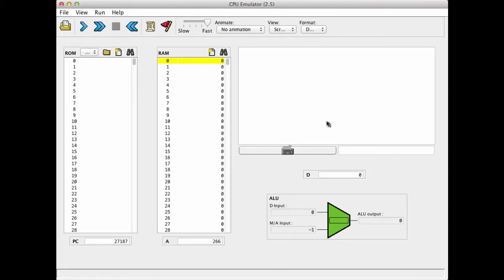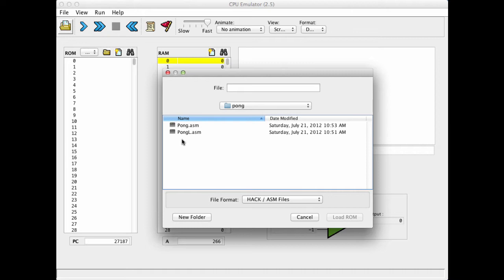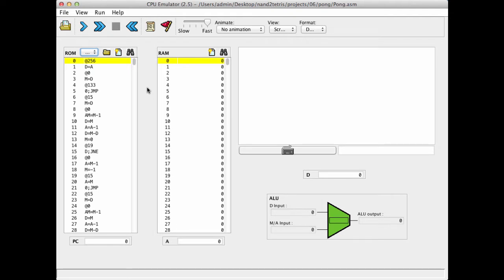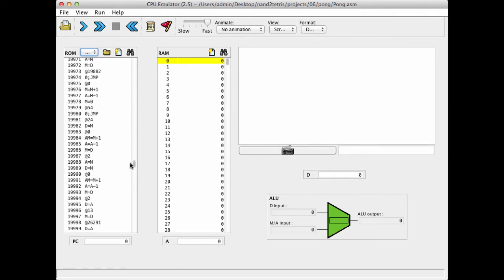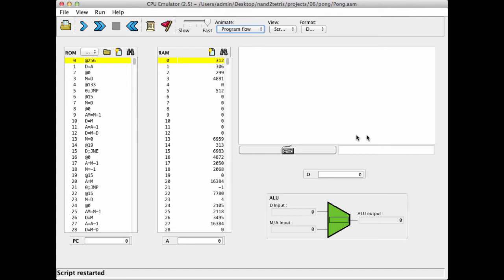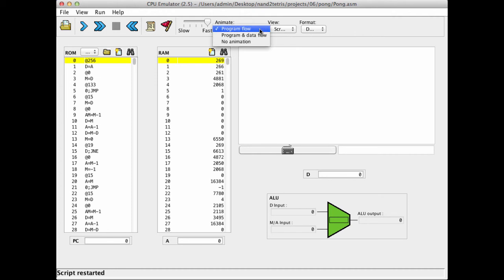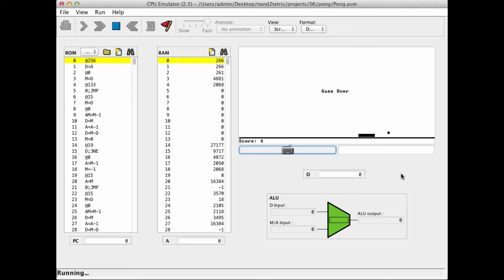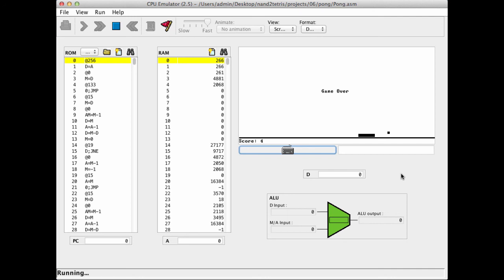CPU Emulator Demo: Executing Pong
The Nand to Tetris CPU emulator can execute any program written in the Hack machine language. Such programs are typically written in a high level language (like Jack) and then compiled into machine language. One such program is a version of the classical video game Pong. This demo illustrates how the Nand to Tetris CPU emulator executed the compiled Pong program.